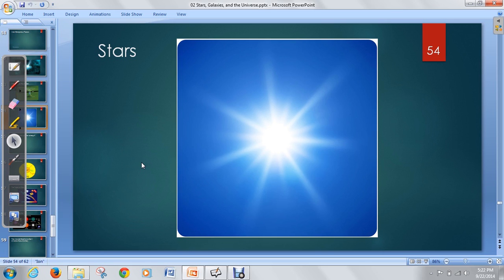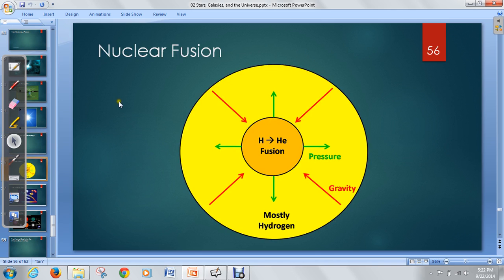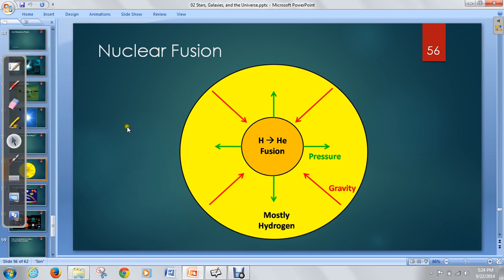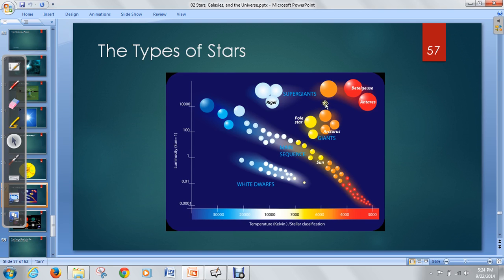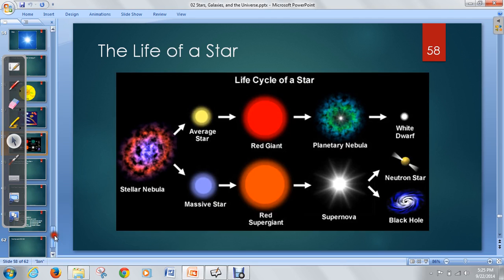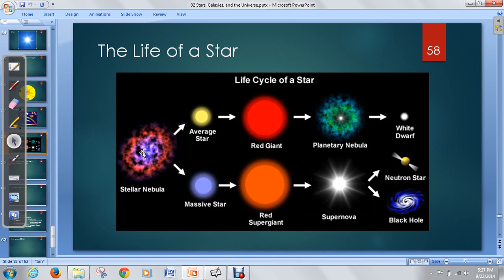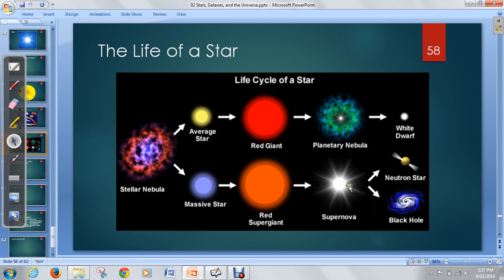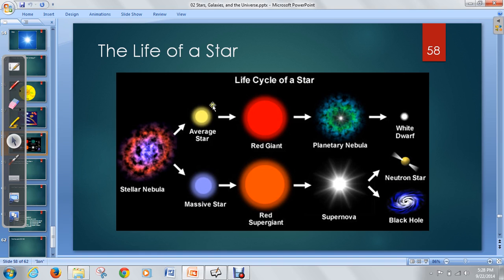Stars, Galaxies, and the Universe Week 3